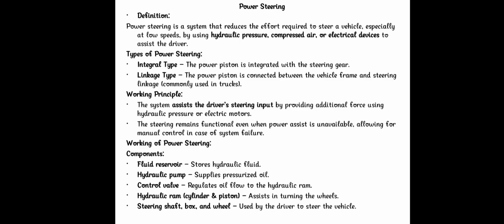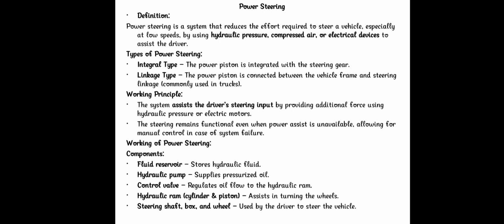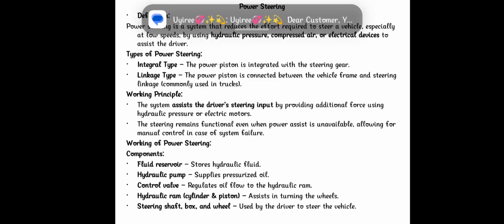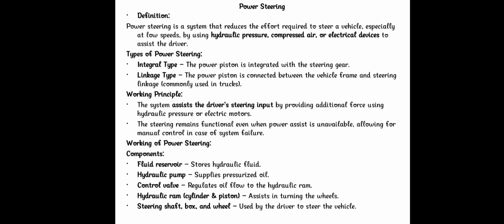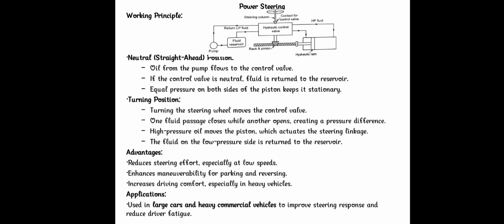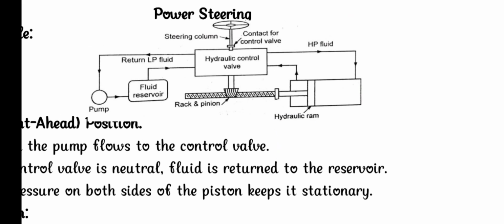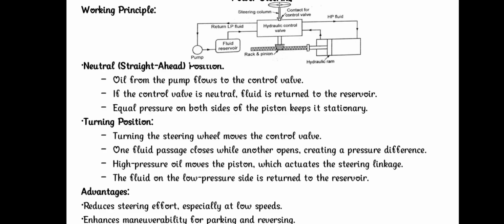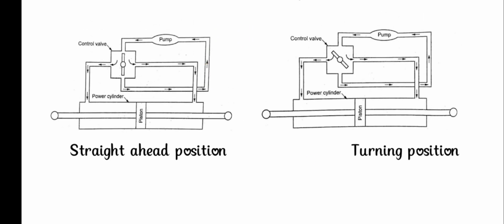UNIT 4 POWER STEERING